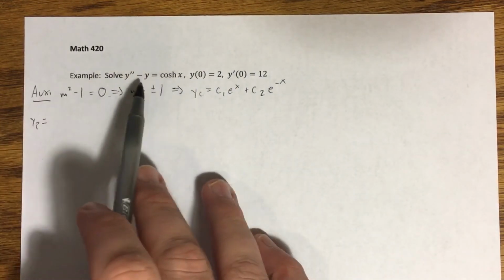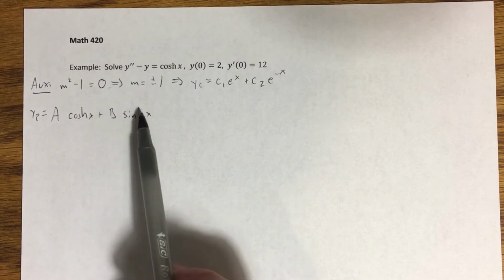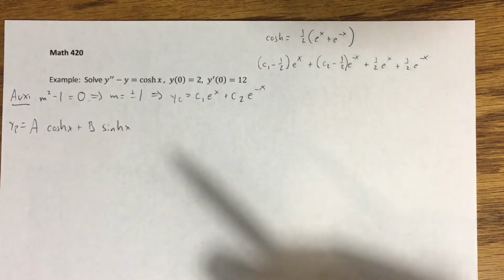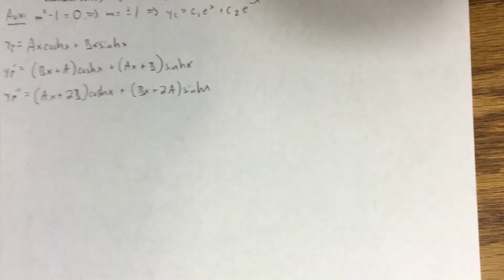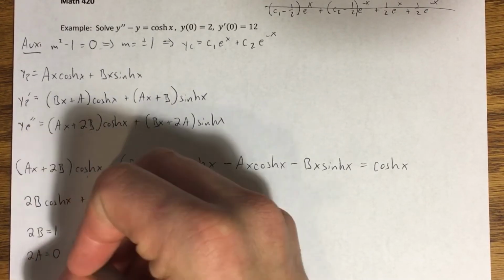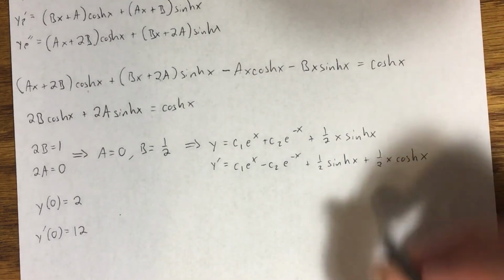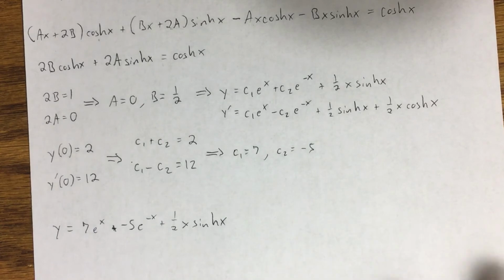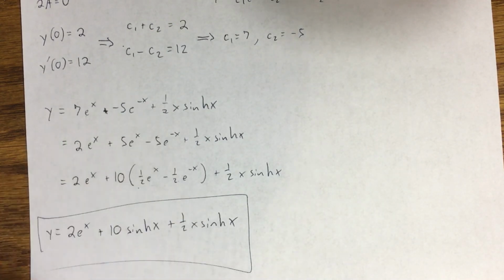4.4 - Undetermined Coefficients - Superposition Approach (Part 5)